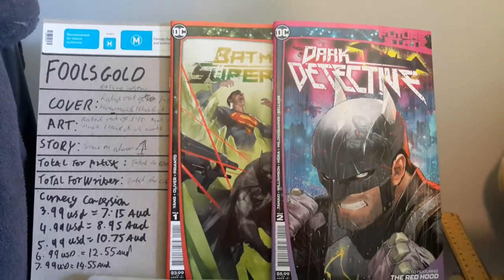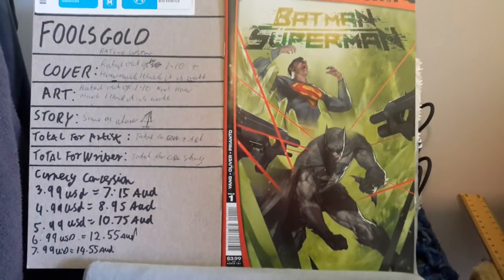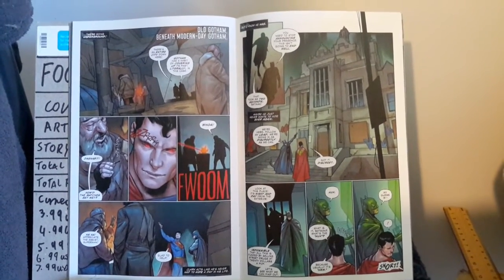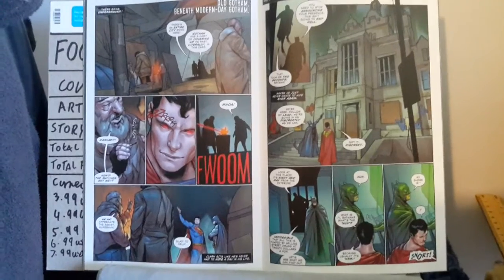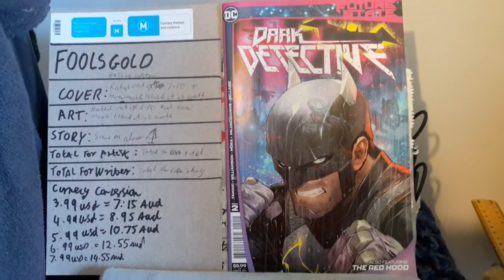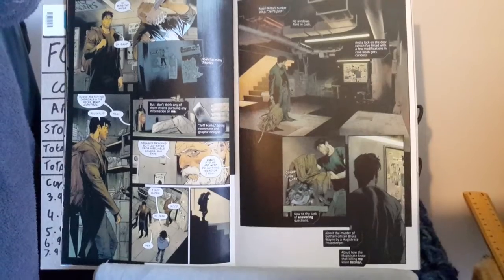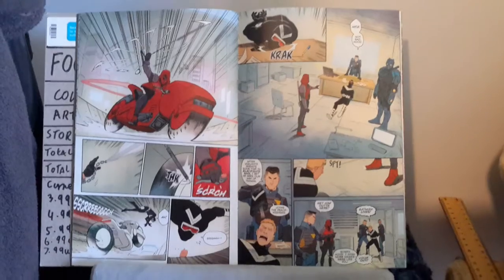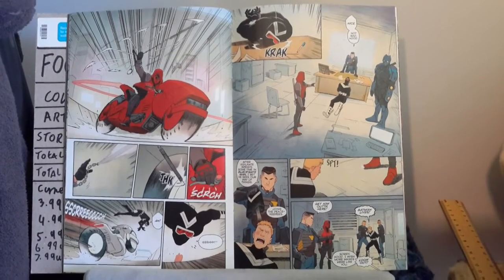Fools Gold: Future State Batman/Superman #1 & Dark Detective #2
Big Thanks To All Subscribers As You Help Make This Channel Possible

I'm also on the road to 200+ subscribers, should I hit that 1st goal, I plan to reward the subscribers with my 2nd Goal In Sight of  Reborn! Manga Review of the 2nd 4 Vols.